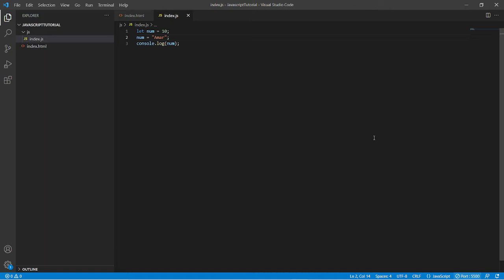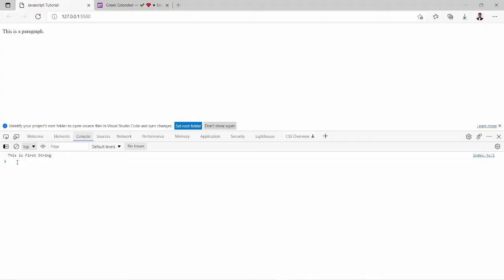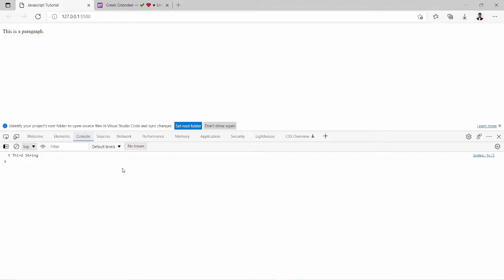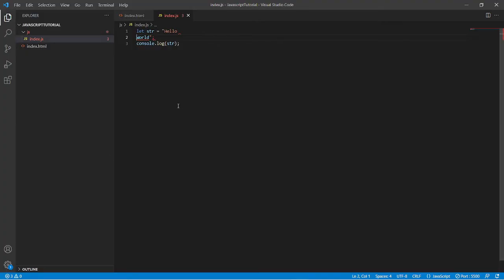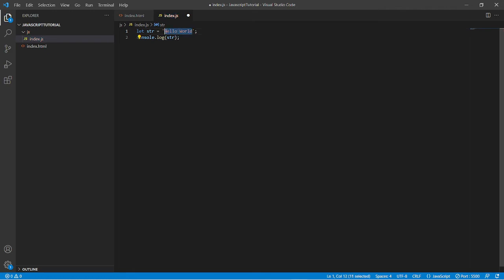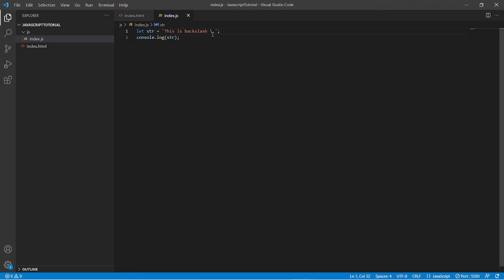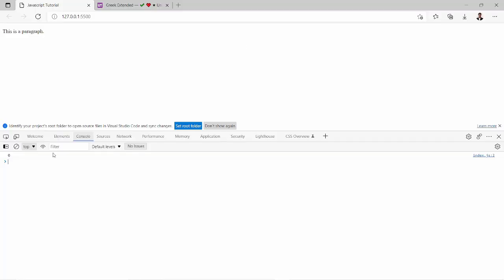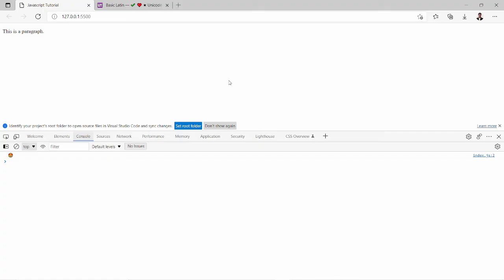7. Strings in JavaScript | String Data Type | Unicode 8/16/32 | Amar Kumar Ram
I have explained basic concept of strings in JavaScript. I have covered how string evaluates Unicode symbols with hex code in UTF-16, UTF-32 etc.